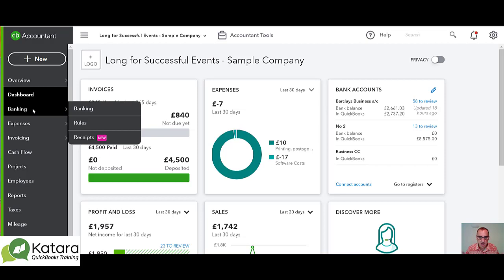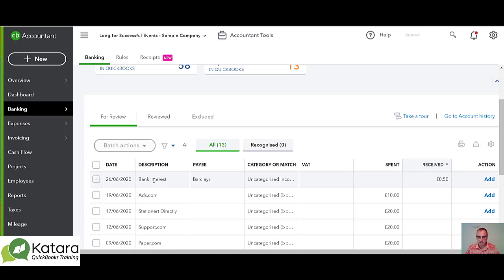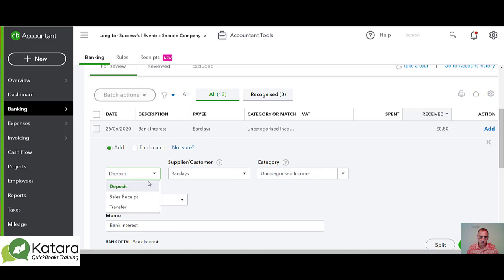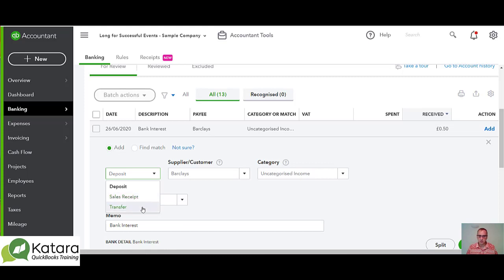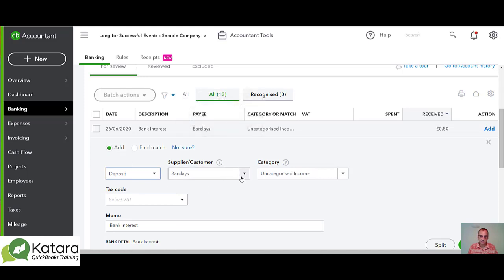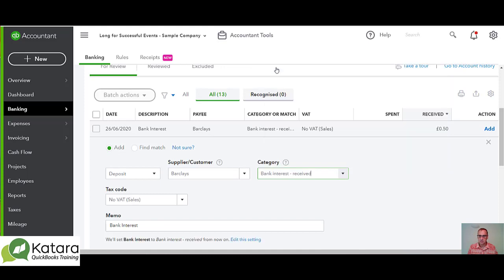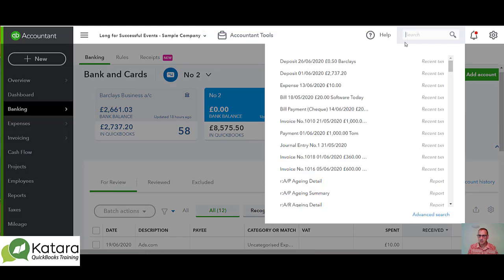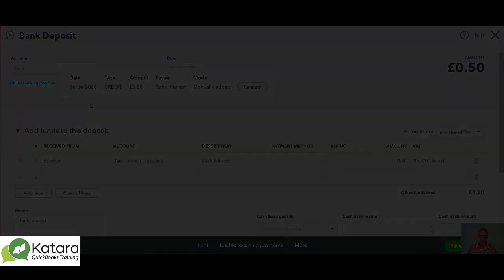How to add Deposits, Sales Receipts and Transfers in QuickBooks